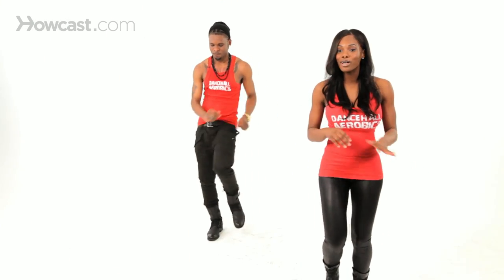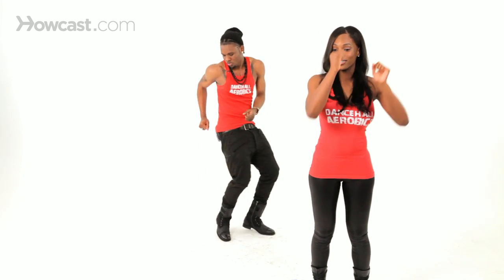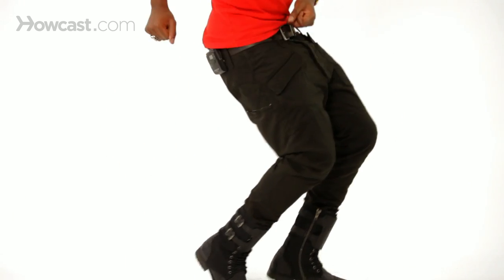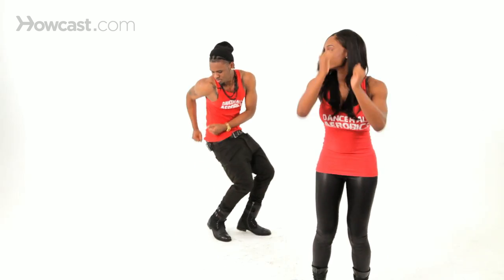How to Do the Row Like a Boat | Reggae Dancehall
A:  Right now Damien's going to demonstrate how to do the Row the Boat.  So with the Row the Boat, you start with the legs.  So you're going to twist.  Twist the leg and the feet and if you could stay on your toes and twist that would be really good.  Then we're going to add the arms and with the arms it's like you have a paddle and you're moving.  Moving that boat with a paddle.  All right?  Then you're going to add a jump to it.  Now jump, row the boat, jump, row the boat.  So you stand, and you're on the ocean and you're rowing that little boat.

Damien:  All right, now all together.

A:  So where'd the Row the Boat come from Damien, huh?  Row the Boat?

Damien:  Row the Boat basically is a dance where, some think it's a fun dance for immigrants because they are always making fun of Jamaicans saying that they came over on boats so they just made a dance out of it like it's no biggie.  Row like a boat.

A:  When you're rowing the boat, you come up when you hop, you come up on your toes.  Row the Boat.  Come up on your toes.  Come up on your toes.  You can go to the side.  Add some style to it.  Turn around.  Have fun with it.  Bring it low.  Keep rowing.

Damien: Add the double paddles.  Double paddles.  Row, row.